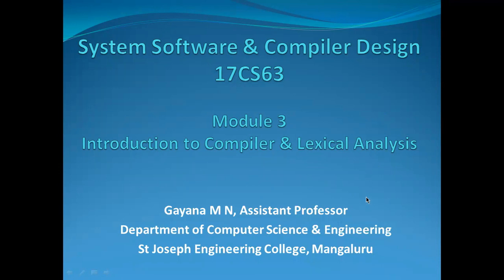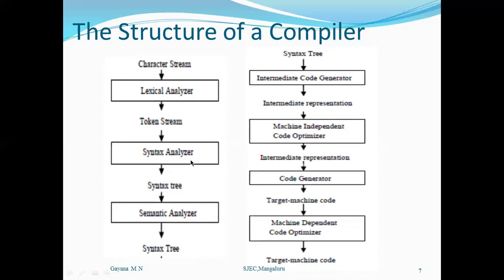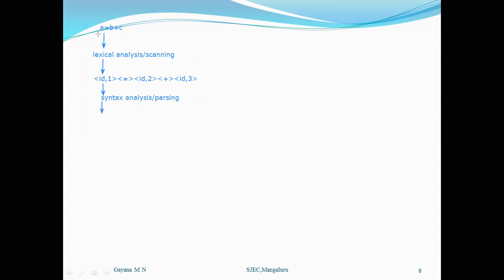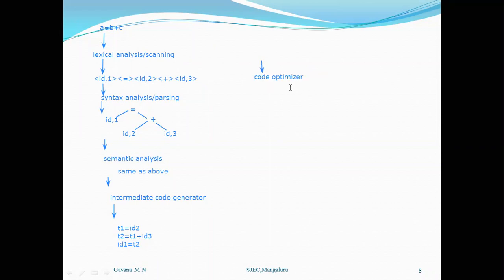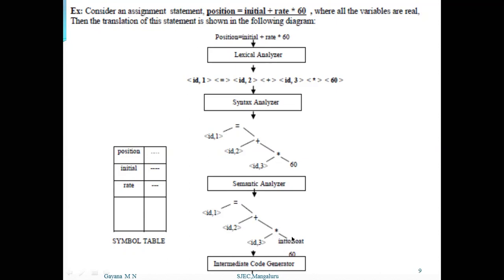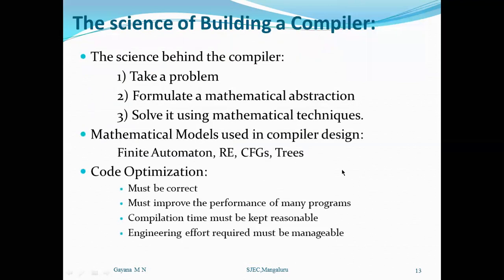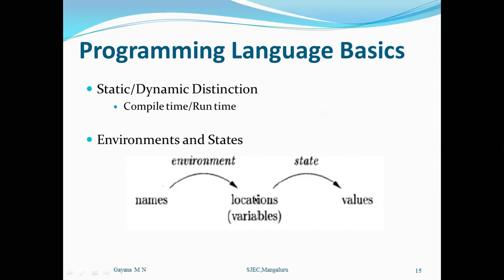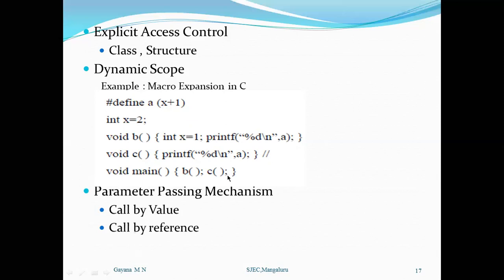SJEC Lectures: System Software & Compiler Design : Compiler & Lexical Analysis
By Prof. Gayana M N